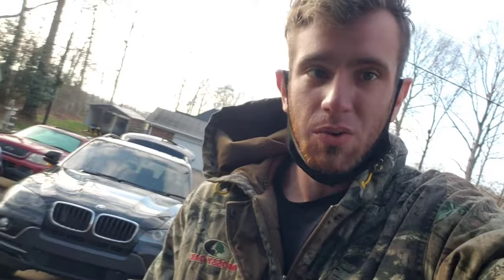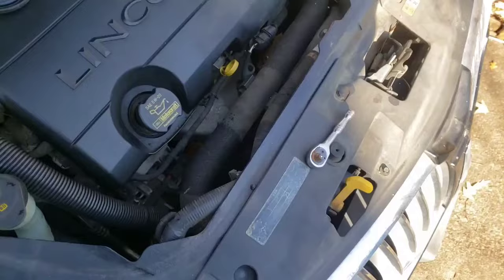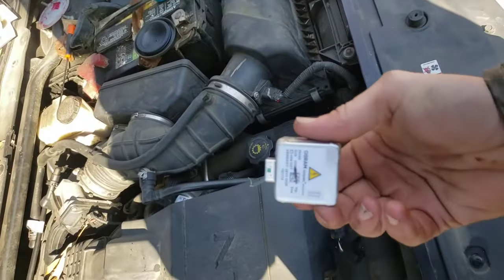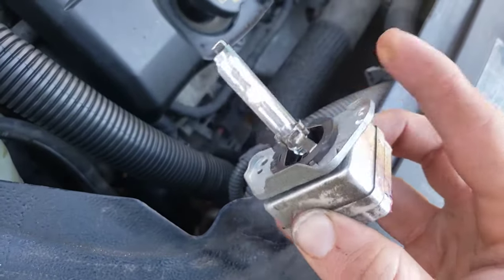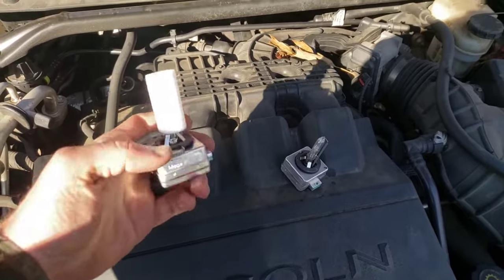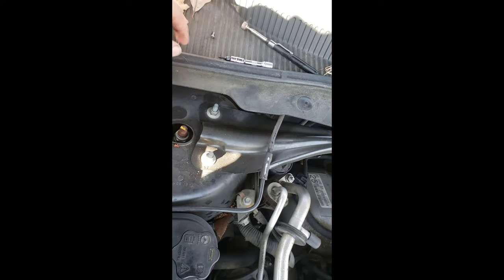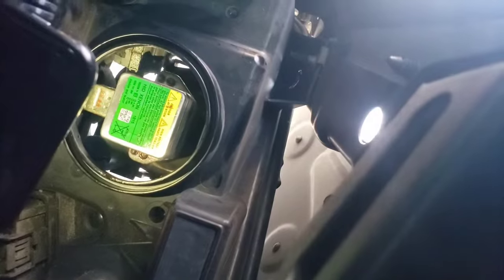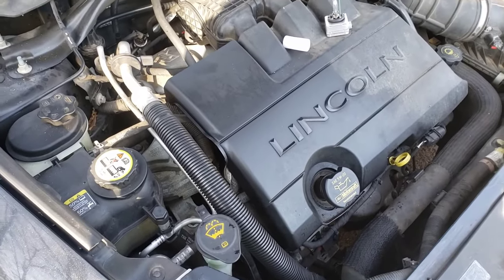2009 2016 Lincoln MKS Headlight Bulb Replace How to 2010 2011 2012 2013 2014 2015 Without Bumper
No front bumper removal required! When I was getting ready to do this job, I watched a couple of videos and they were showing how to remove the bumper and I got there, and I was like daggumit it I can change this without taking this bumper cover off haha So today I'll be showing you how to remove these headlight bulbs without taking the front bumper and headlight assembly out. obviously, you'll know your headlight bulb is out if one turns on while the other one is off haha

the headlight bulbs you'll need today...

your special tool lol...

The tool I use to turn on parts like headlights, starters, fans, and more